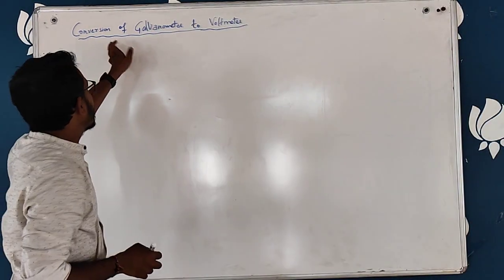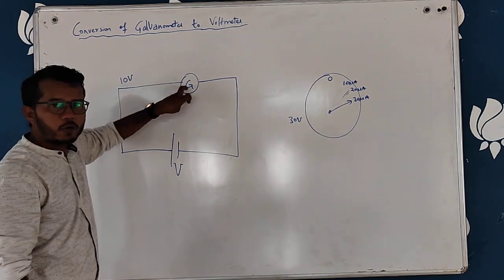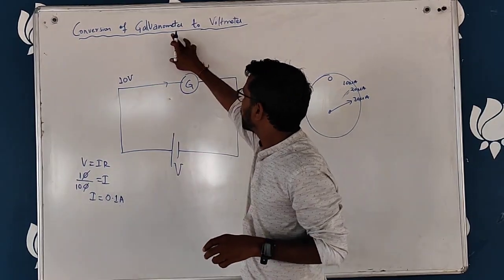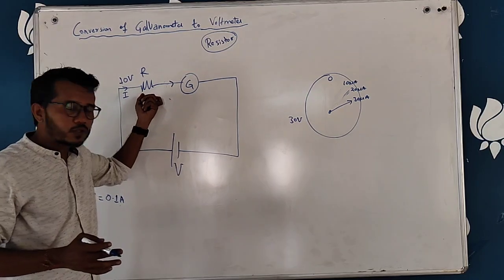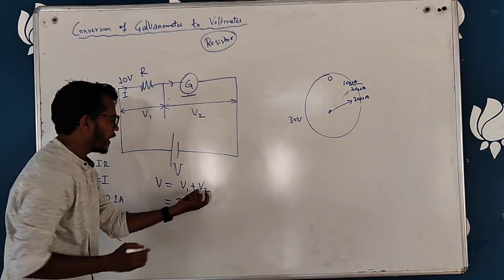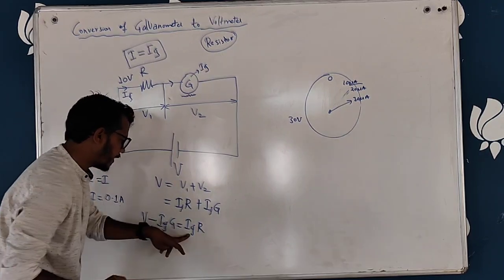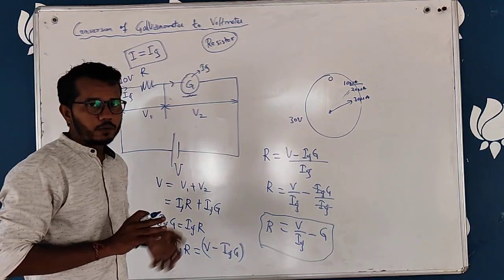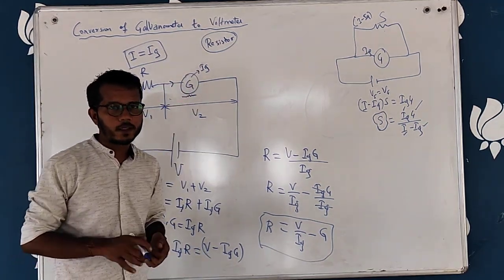Conversion of Galvanometer to Voltmeter(Hindi)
A galvanometer can be converted into a voltmeter by connecting a large resistance in series to the galvanometer.